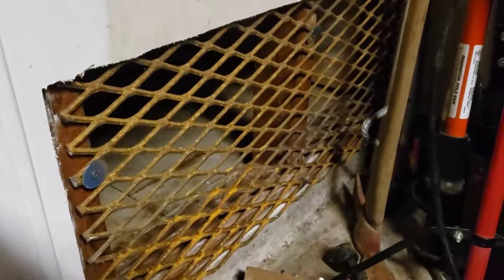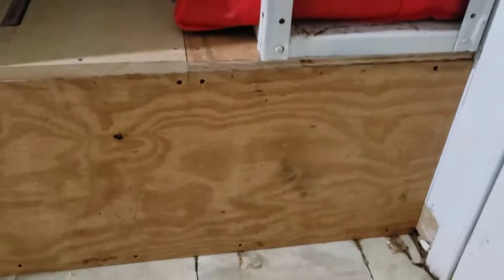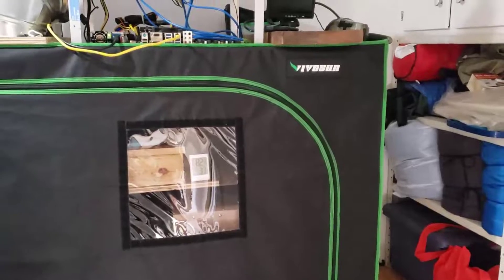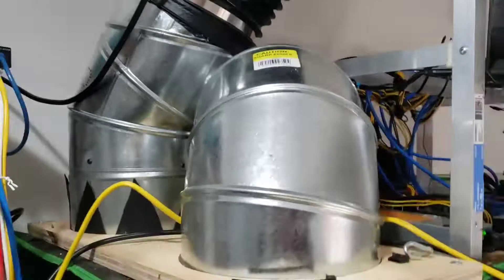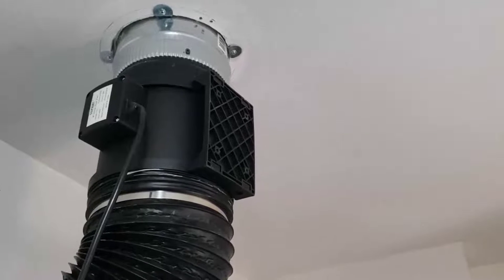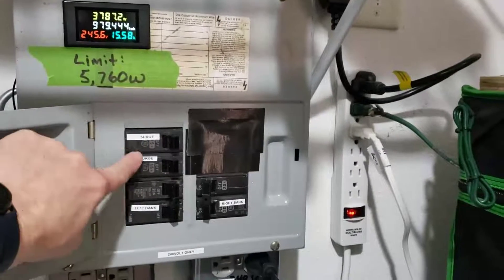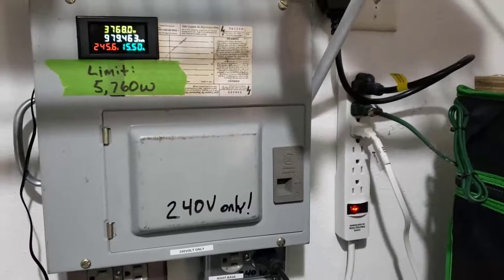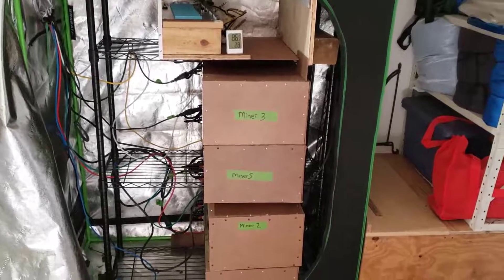Mining Farm Tour March 2022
I want to take you on a quick tour of my 1.28 Gh/s mining farm that's inside a grow tent in my laundry room.